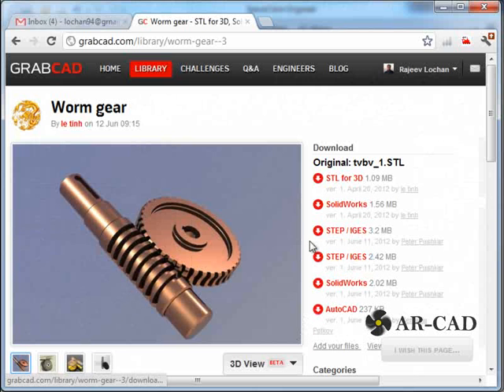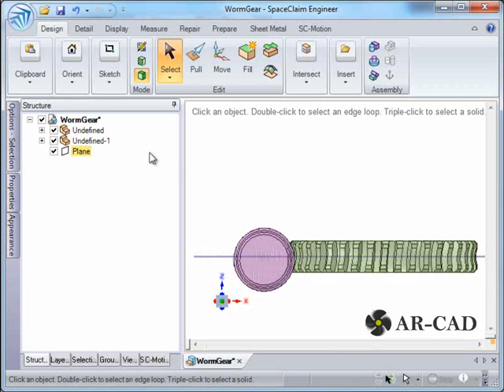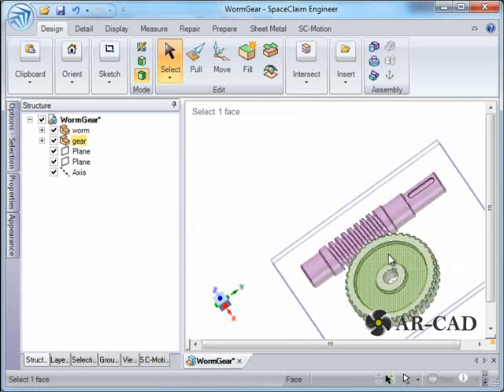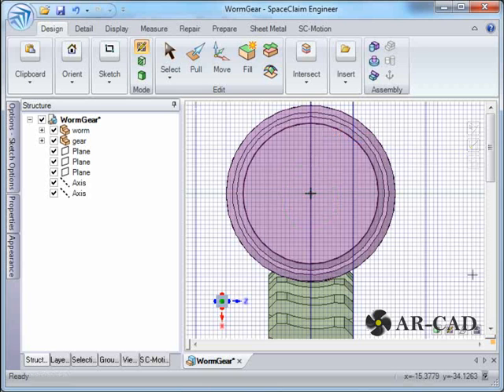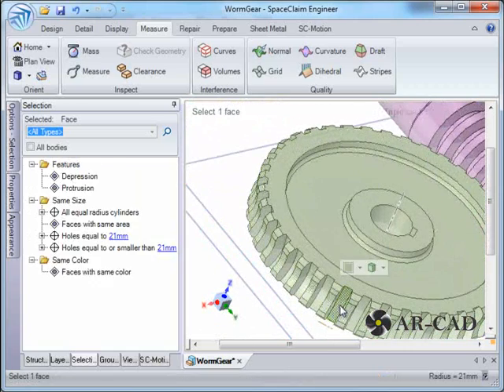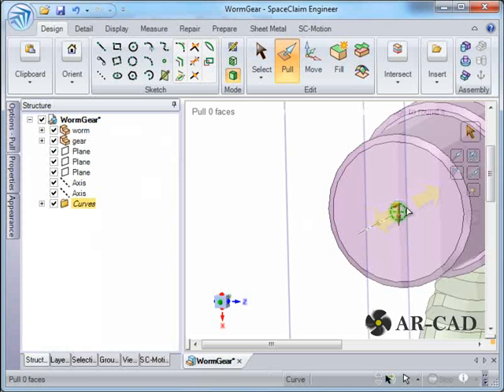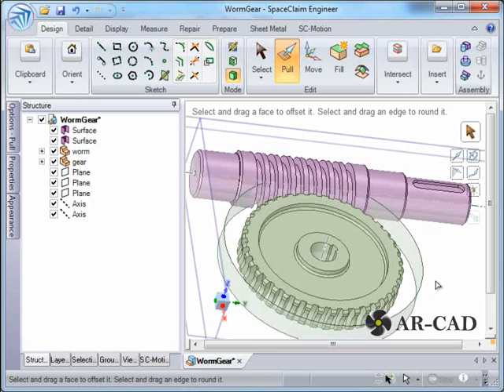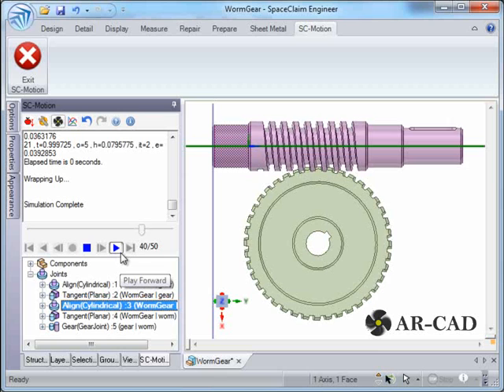SpaceClaim Tutorial on Worm Gears: Assembly Conditions: SC-Motion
A tutorial on creating gear condition in SpaceClaim for worm gears. The trick for the proper functionality of the worm gears is to have a cylinder along the axis of worm with unit radius and the radius of the cylinder along the axis of the gear as that equal to number of teeth of gear.